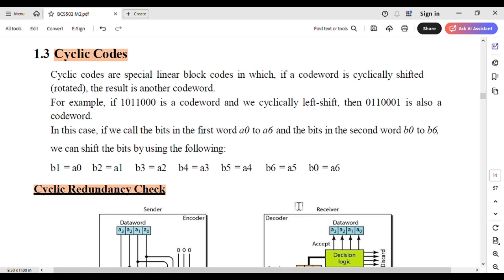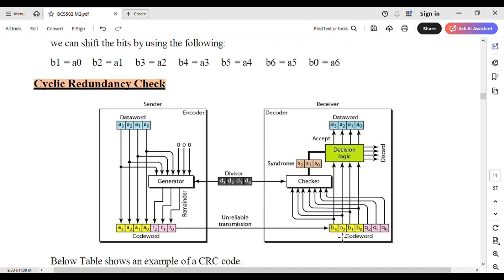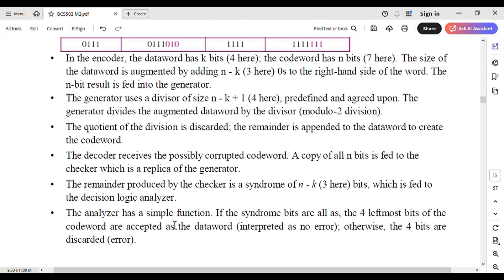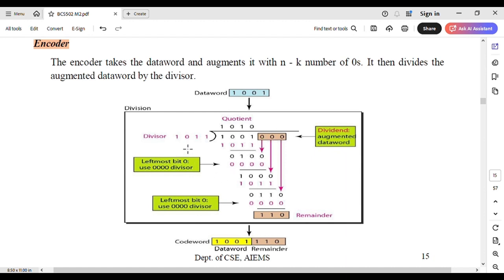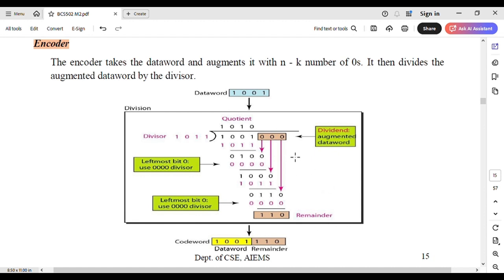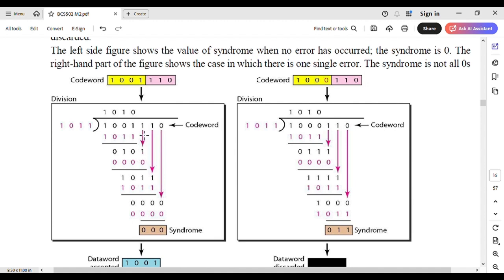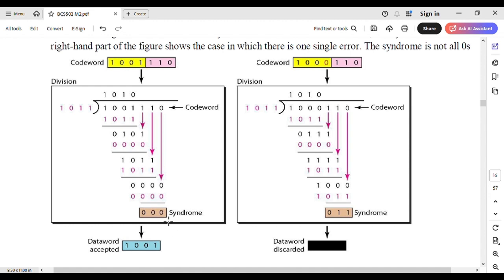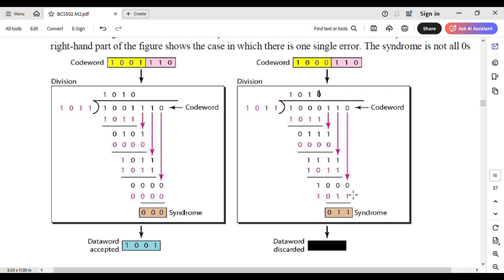Cyclic Redundancy Check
With a neat diagram, Illustrate the Cyclic Redundancy Check[7M].@ManjuTechNest